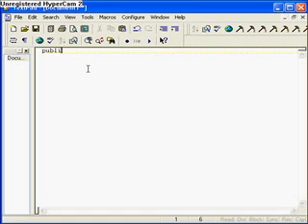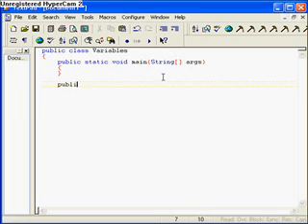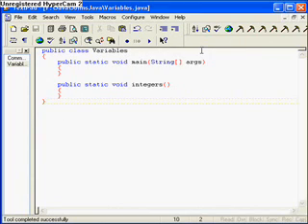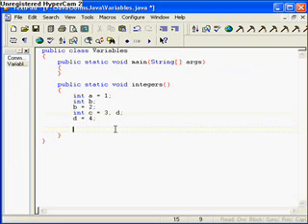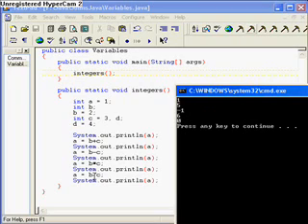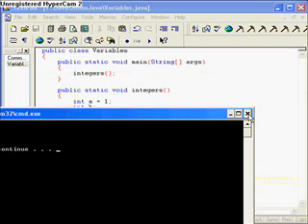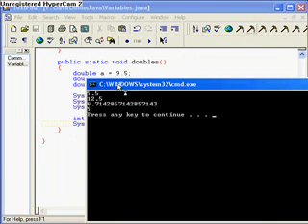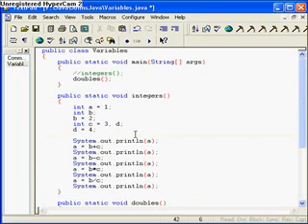Lesson 2 - Variables [1/3]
Learn about using variables in java.